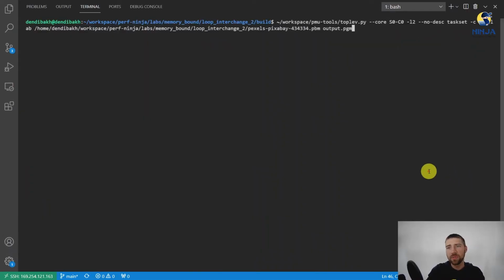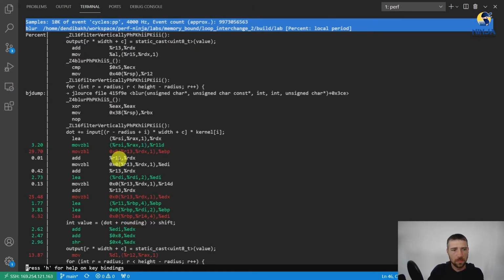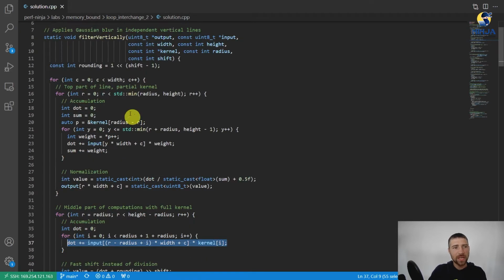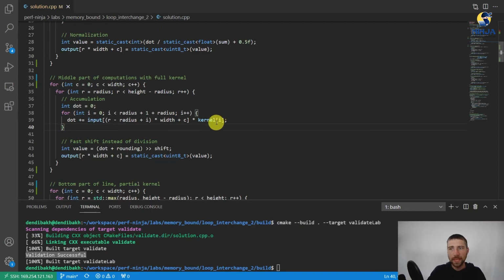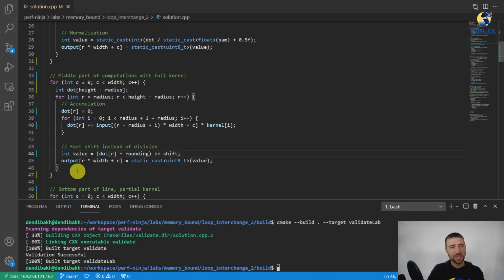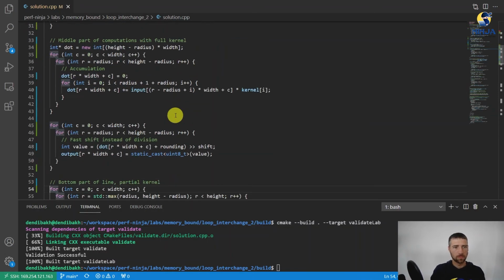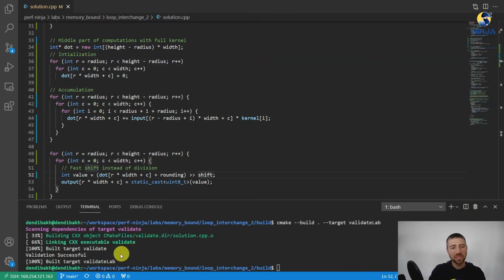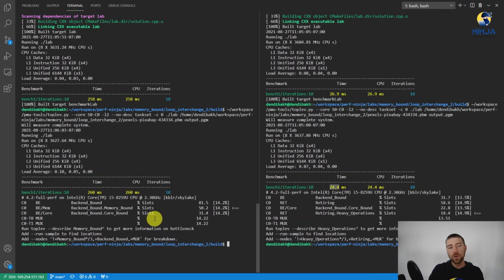Performance Ninja -- Loop Interchange 2 Summary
This video is a summary video for the loop interchange 2 lab assignment.